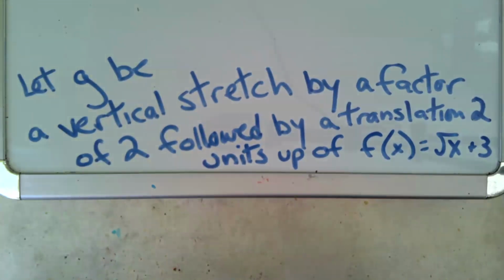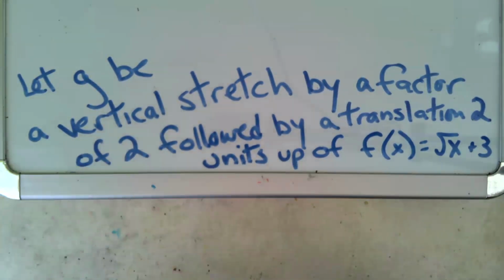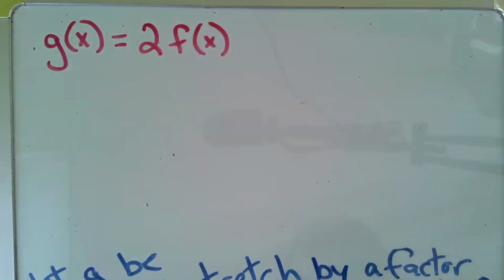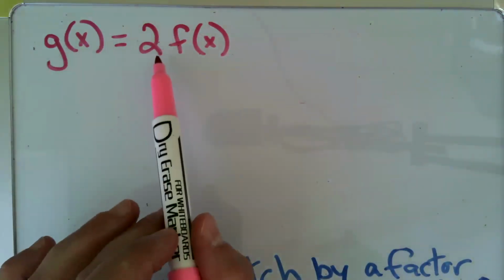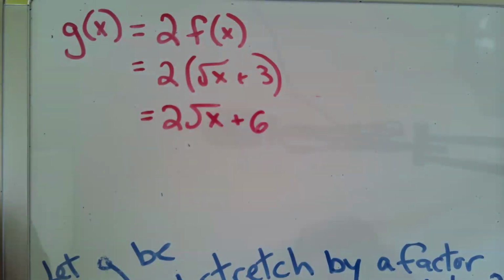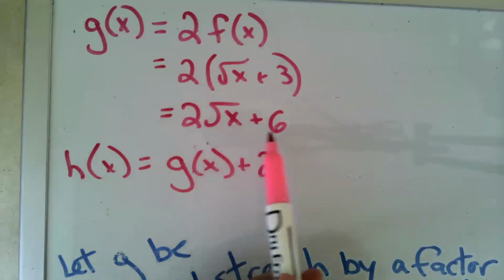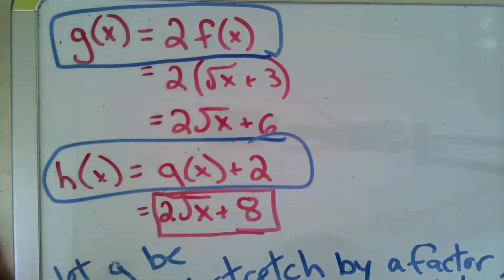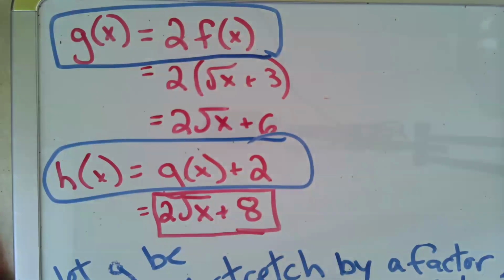Finding the Rule of a Translated Radical Equation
How to follow a set of directions to write a rule for translations and transformations for radical functions.  How to write a rule for vertical stretches and shrinks, horizontal stretches and shrinks.  How to write a rule for movement n units to the left or right and n units up and down.  How do do multiple translations in to one functions.